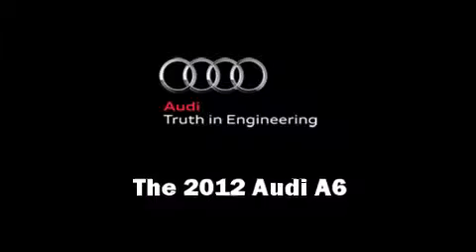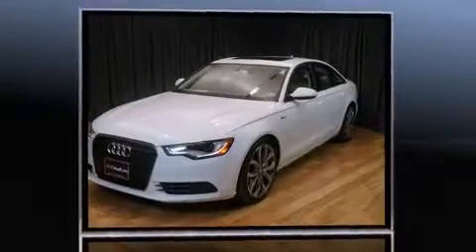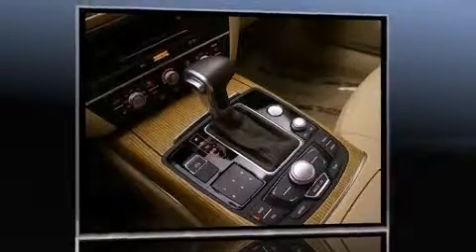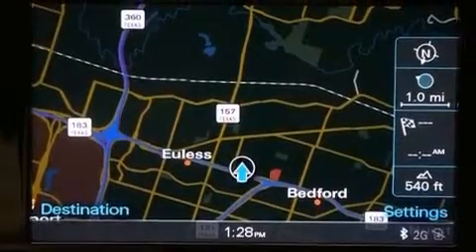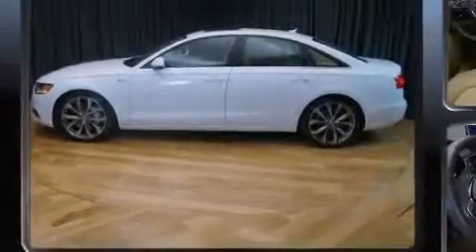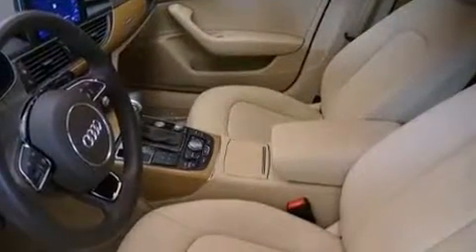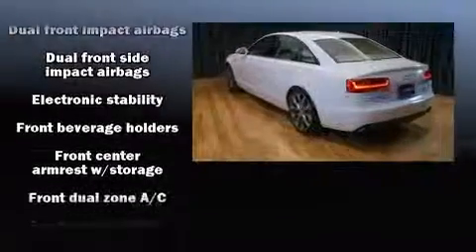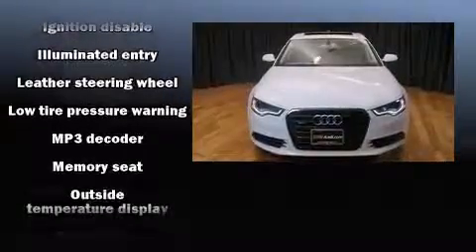2012 Audi A6 3.0 Premium in Euless, TX 76040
DFW Audi

Sensibility and practicality define the 2012 Audi A6. With fewer than 15,000 miles on the odometer, this 4 door sedan prioritizes comfort, safety and convenience. Under the hood you'll find a 6 cylinder engine with more than 300 horsepower, providing a smooth and predictable driving experience. Well tuned suspension and stability control deliver a spirited, yet composed, ride and drive Top features include front dual zone air conditioning, a tachometer, a built-in garage door transmitter, an automatic dimming rear-view mirror, heated seats, front fog lights, remote keyless entry, and power front seats. For drivers who enjoy the natural environment, a power moon roof allows an infusion of fresh air. Audi ensures the safety and security of its passengers with equipment such as: head curtain airbags, front SIDE impact airbags, traction control, brake assist, anti-whiplash front head restraints, a security system, and 4 wheel disc brakes with ABS. You'll never lose visibility with rain sensing wipers, which activate automatically when the drops start to fall. A Carfax history report provides you peace of mind by detailing information related to past owners and service records. We'd also be happy to help you arrange financing for your vehicle.